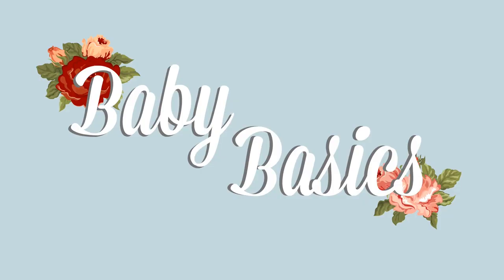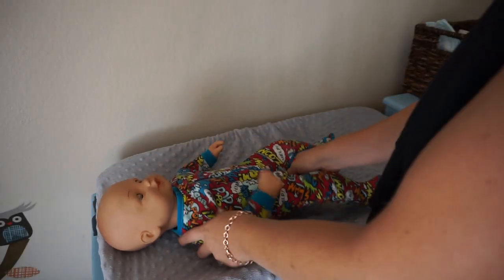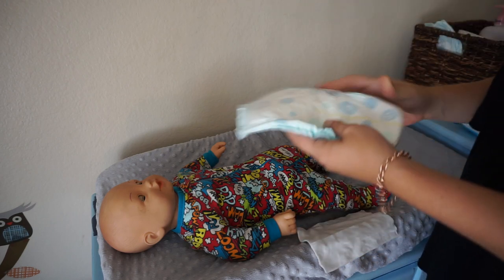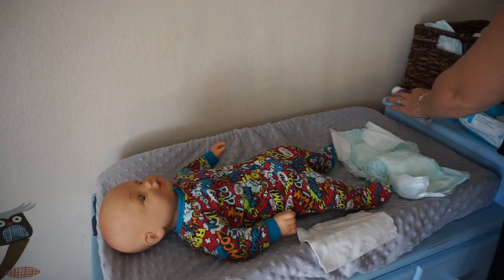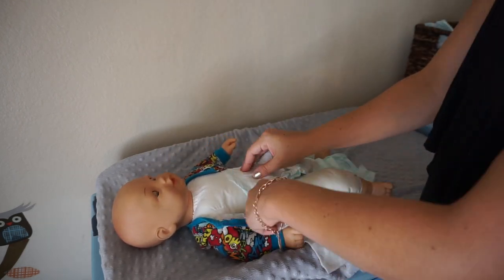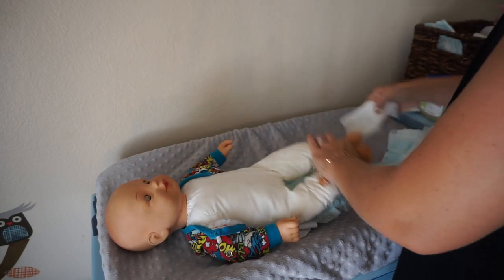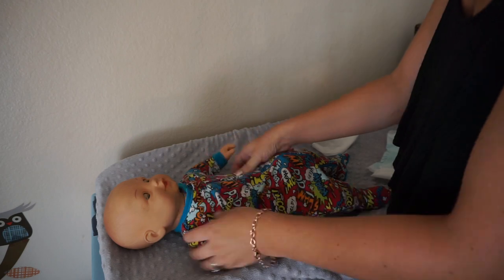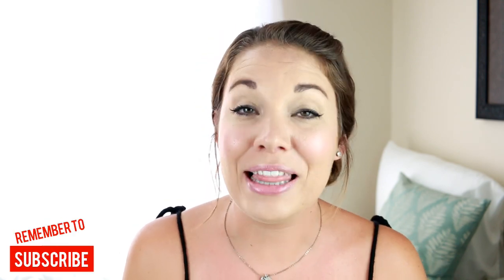How to change a Diaper? Tips and Tricks!!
Baby Basics first video: How to change a diaper along with tips and tricks. I am sharing some baby basics with you all and today is all about changing diapers.

I share the basics of how to and my tips to make you a professional. Having a baby isn't easy and they don't come with guides so we need to help each other out where we can.

xoxo Megan (SAHM)

September 2018